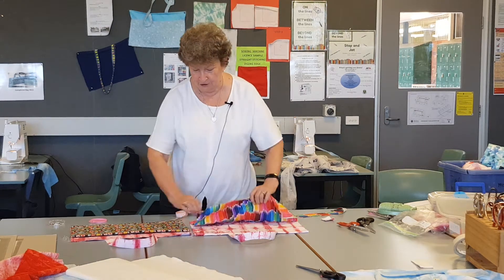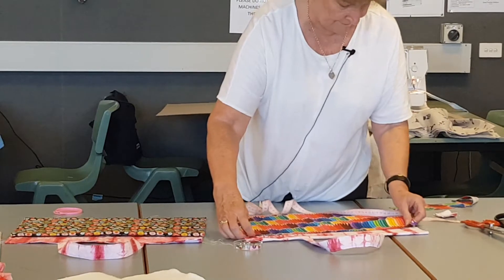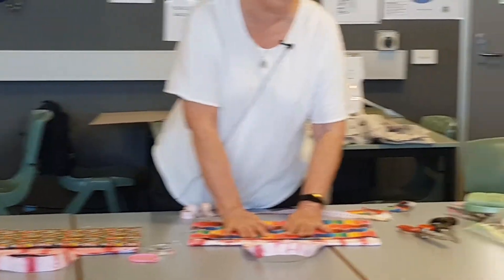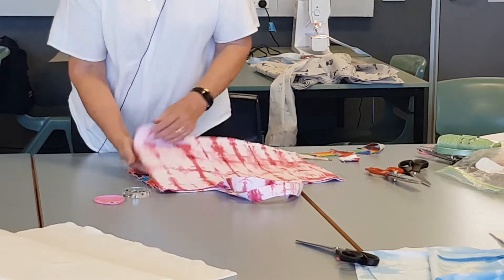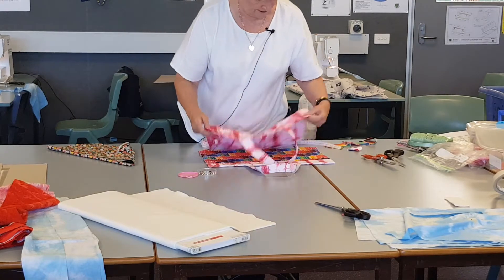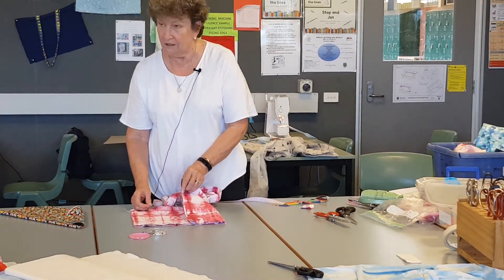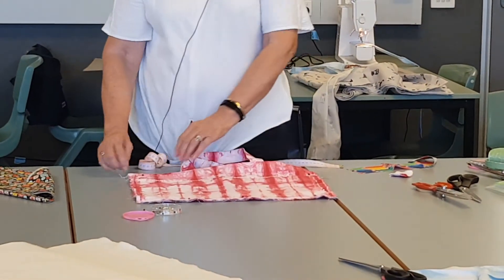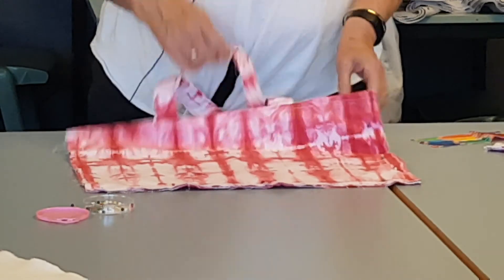Putting the bag together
This footage will show you how to put the bag sides together